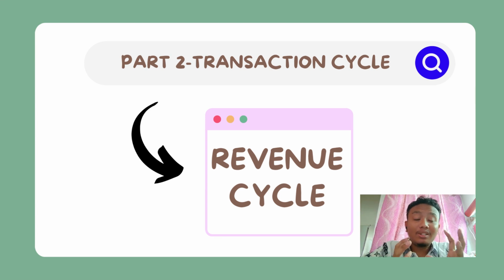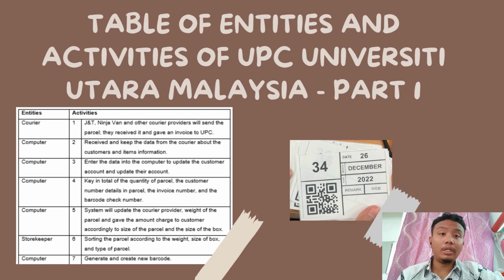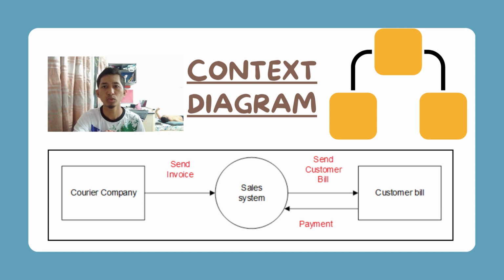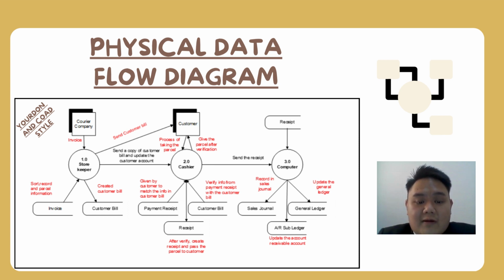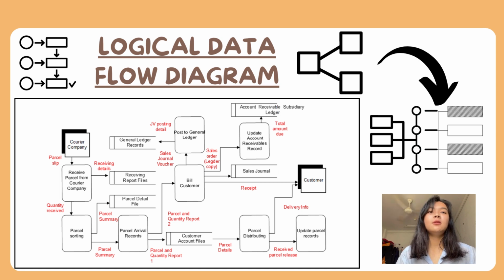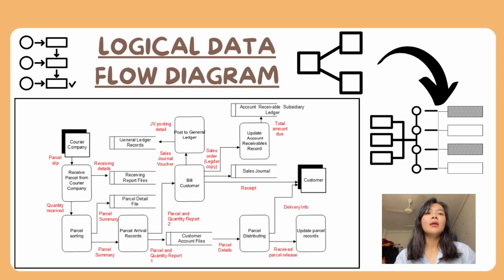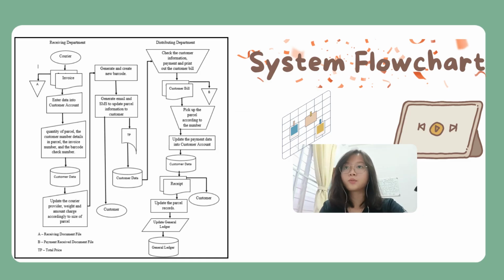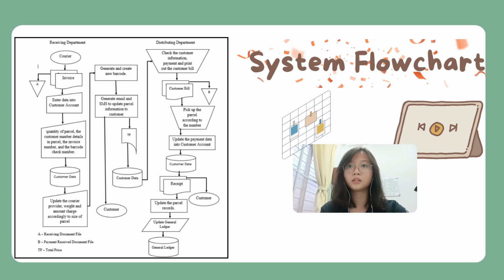A AIS FREEZE A221 BKAS2013 ASSIGNMENT 1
BKAS 2013 ACCOUNTING INFORMATION SYSTEMS
GROUP A
SEMESTER ONE SESSION 2022/2023 (A221)
ASSIGNMENT 1
UPC TRADEWINDS UUM BUSINESS CASE STUDY
PREPARED FOR:
DR. NORHAIZA BT. KHAIRUDIN
PREPARED BY:
GROUP AIS FREEZE:-
1) ABDUL MAJID BIN IDINAL JUNAIDIN (269866)
2) OOI KIM TEIK (270246)
3) NG YING SAN (284354)
4) MUHAMMAD AZAMUDIN BIN AZLAN (284534 )
5) LEE ZHI XUAN (288262)